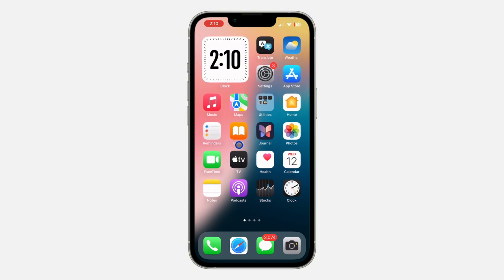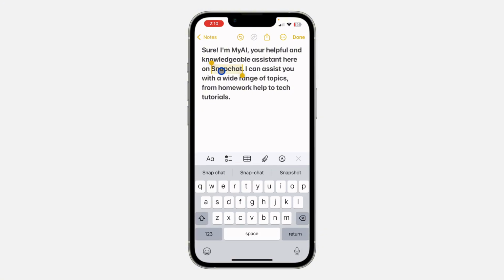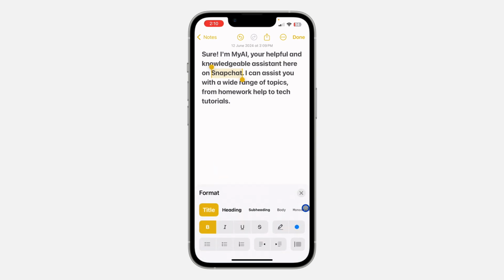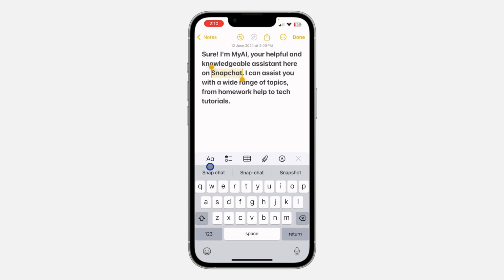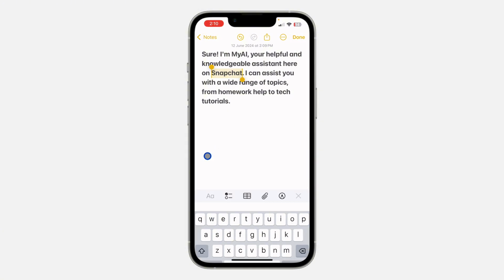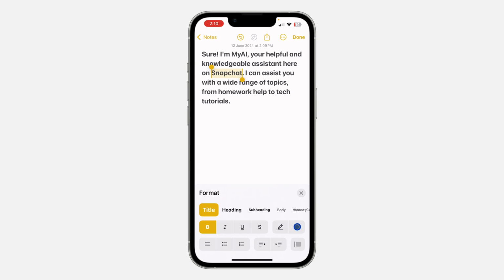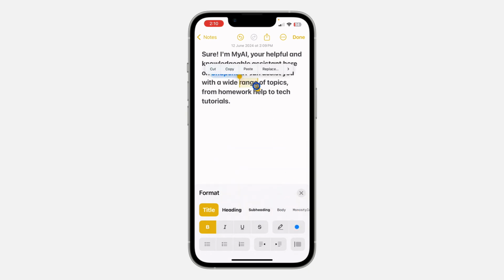How to Change Text Color in Notes on iPhone - iOS 18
Discover how to easily change text color in notes on your iPhone using iOS 18! 🎨📱 In this step-by-step tutorial, we’ll guide you through the process of customizing your note text with different colors, making your notes more organized and visually appealing. Whether you’re highlighting important information or just adding a personal touch, this video has you covered.